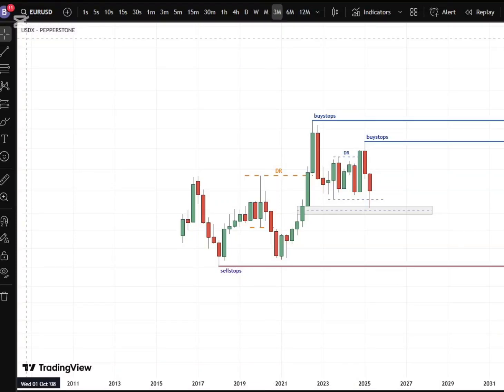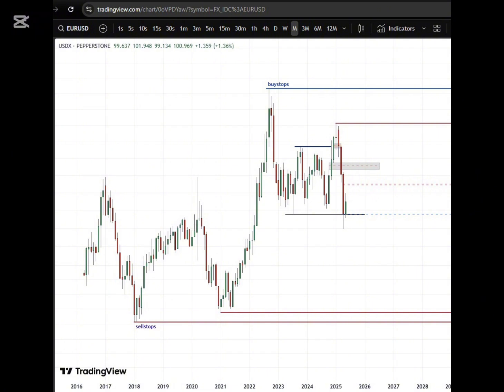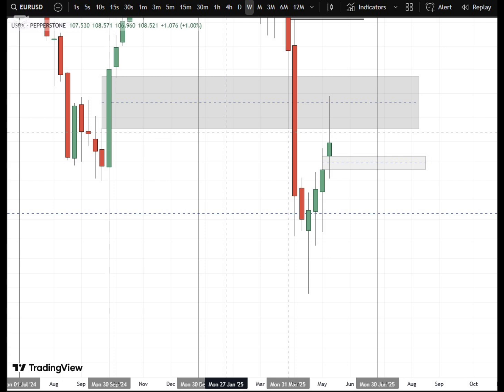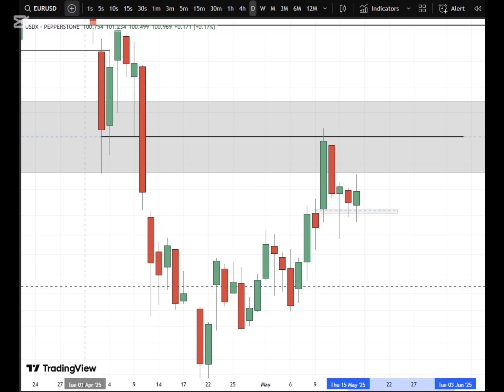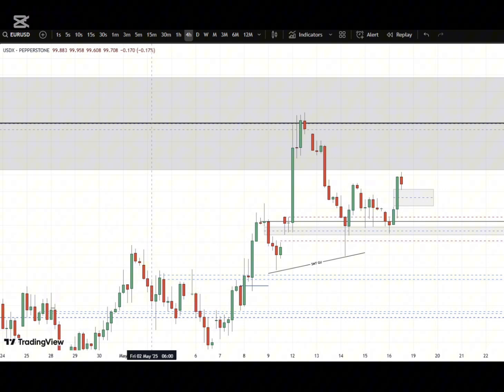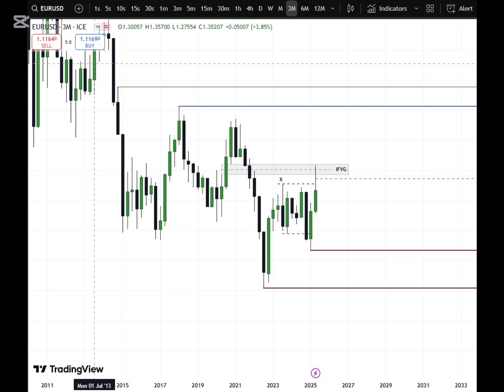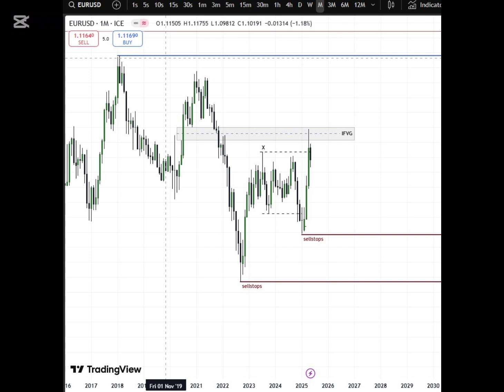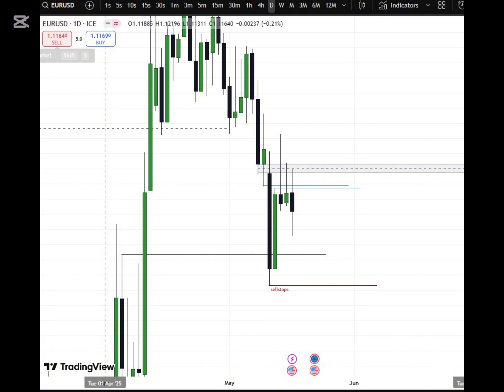Current Forex Market Analysis using ICT Concepts. May 17th2025